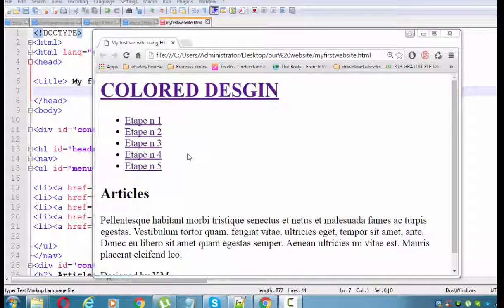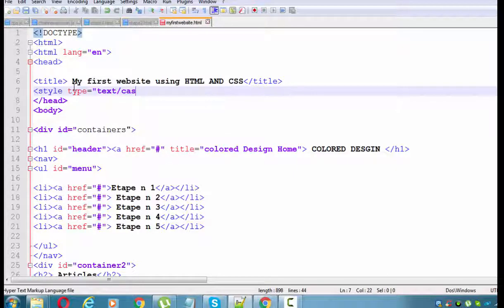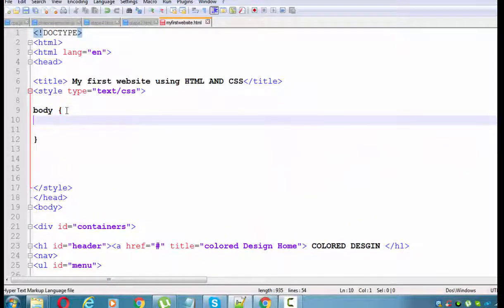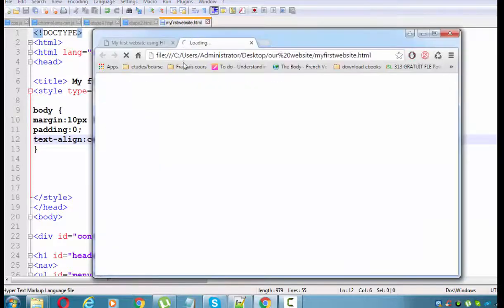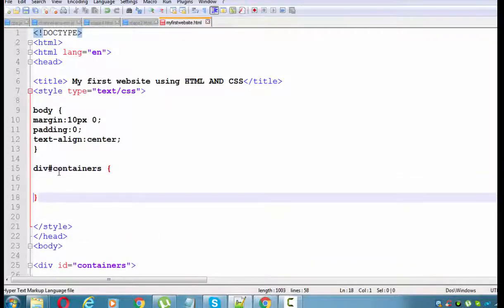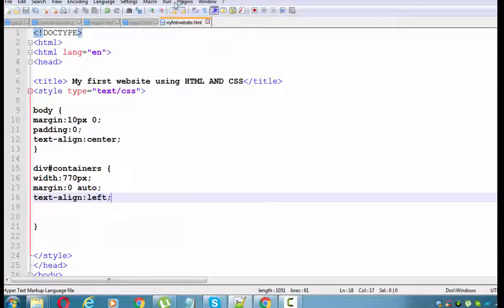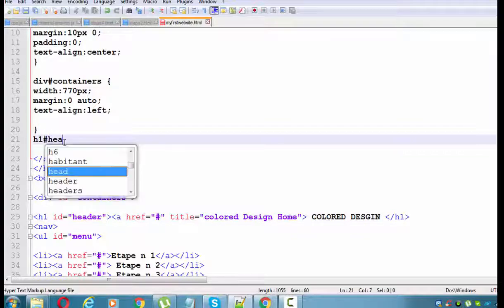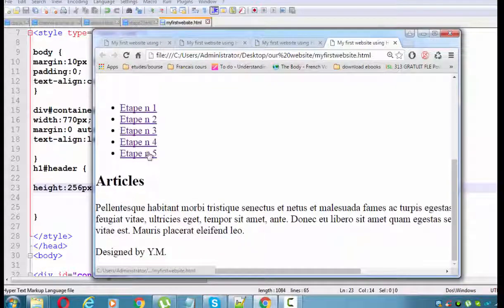2/9 Html/Css Tutorials for beginners 2021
Sira  Academy ofron dy forma të mesimit 1. Klasë dhe 2. Online
Zgjedhni formen tuaj që ju pëlqen dhe përshtatet

Mësime online ▶️ Online lessons

Skype lessons : 81a5fecf3b675ecf

Zoom Lessons :

Si të kyceni në mësim  online ?

Hapi 1 :
Linku per Download ( Desktop, Tablet or Phone)

Hapi 2 :
dhe futu në mësim (klasë)  me nje click -

🏫Adresa: - M9 Bulevardi Bill Klinton, te Xhamia e Dardanisë.